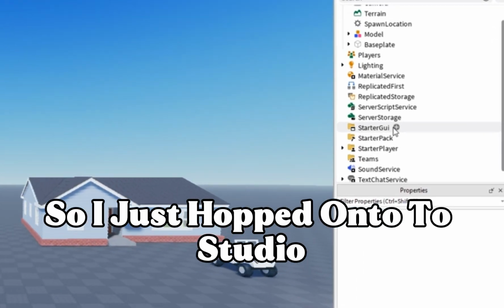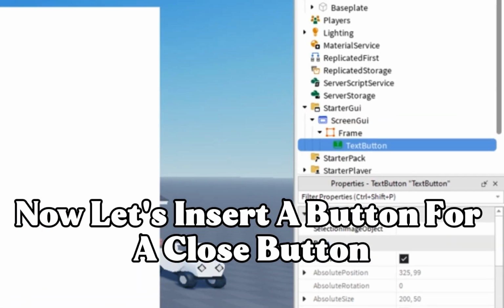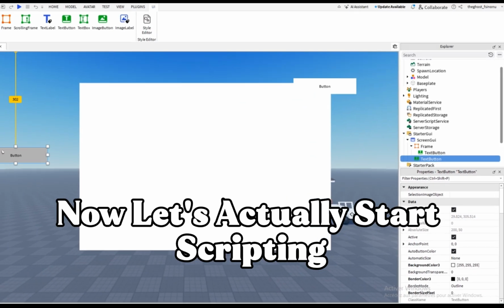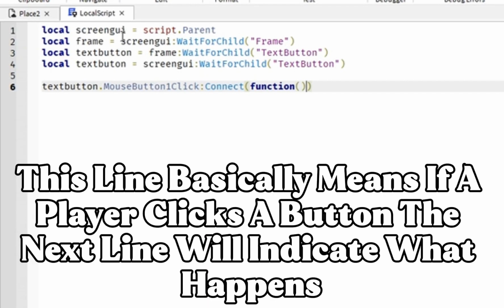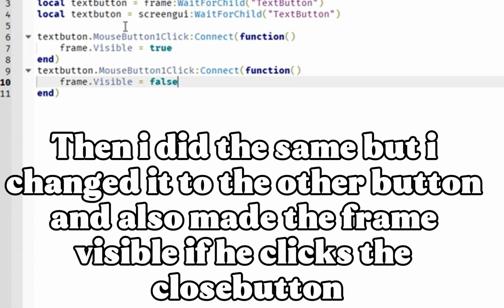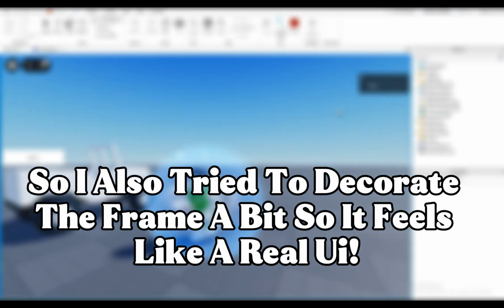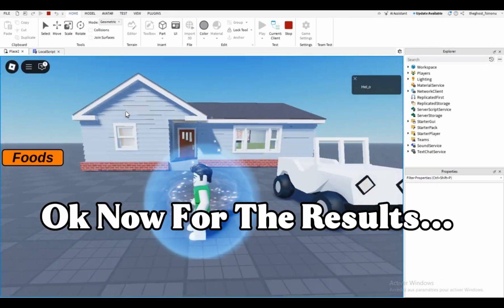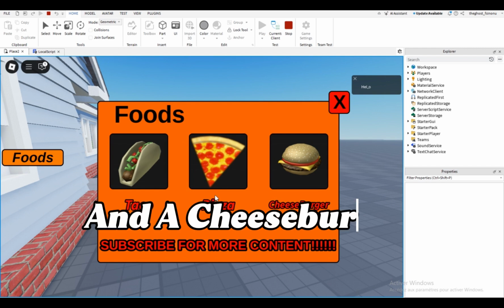How To Script Uis In Roblox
Hi, today i tried to teach you how to script Uis!i hope this helped

🔴MY ROBLOX USERNAME:Theghost_fsinonu/Spex